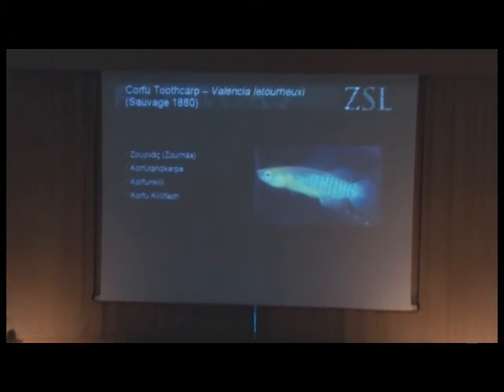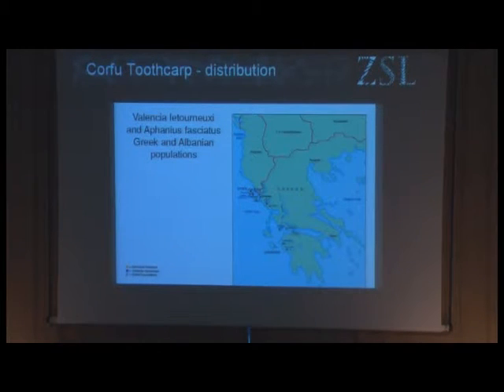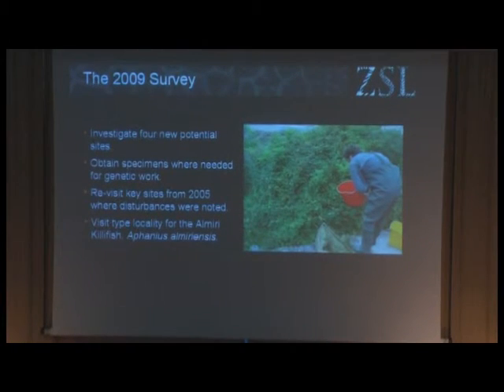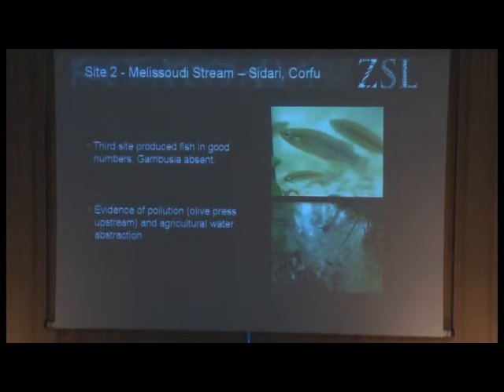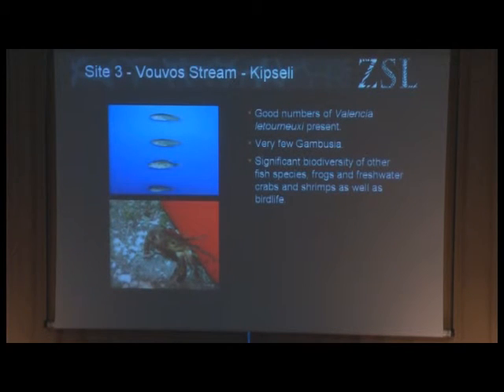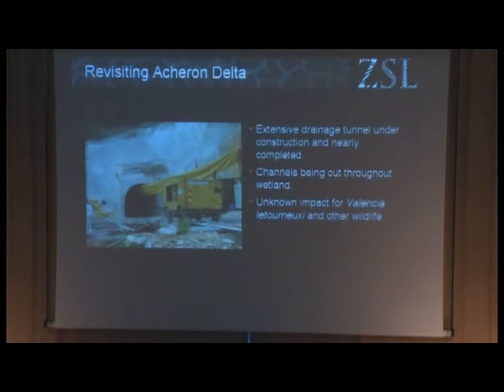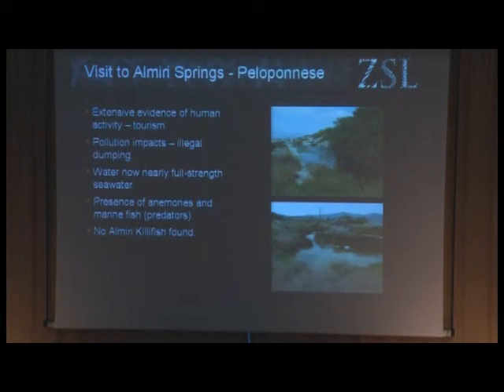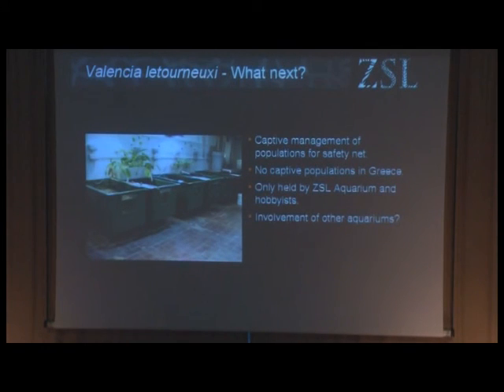29 B. Zimmerman